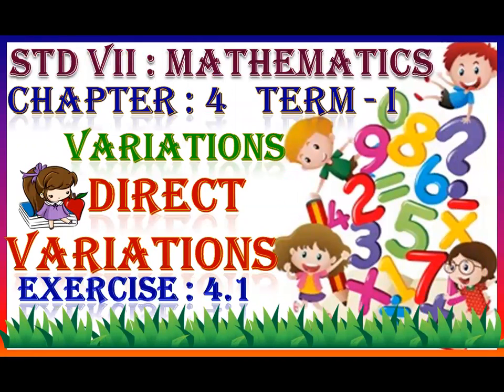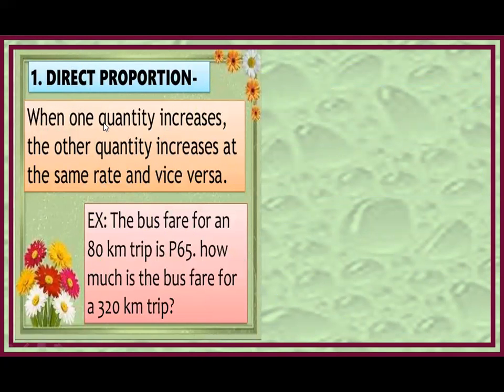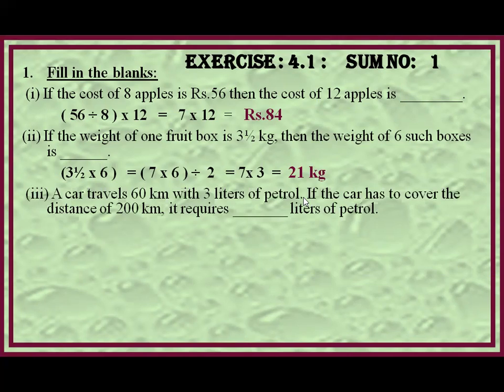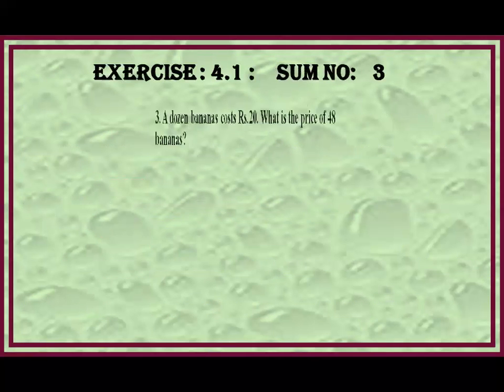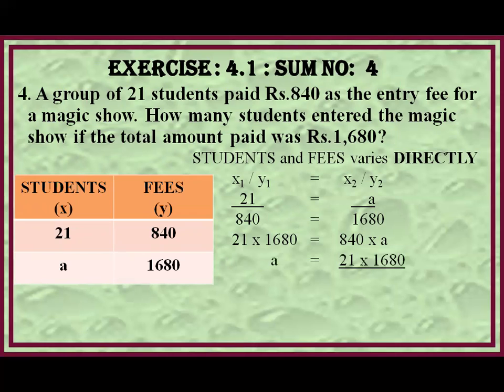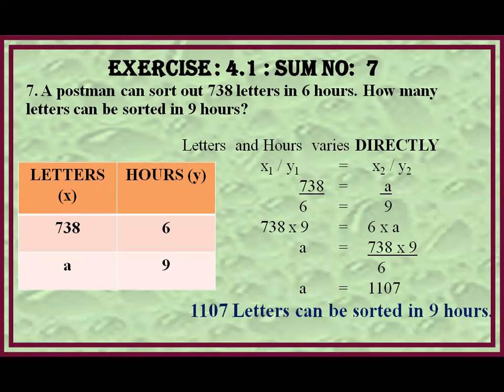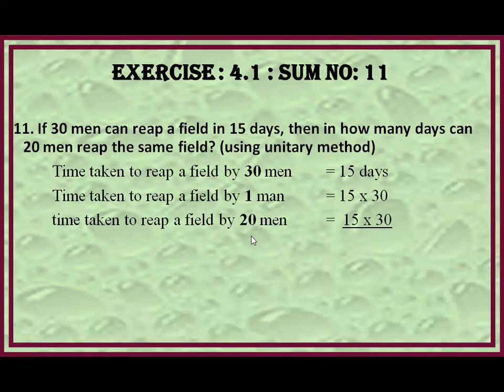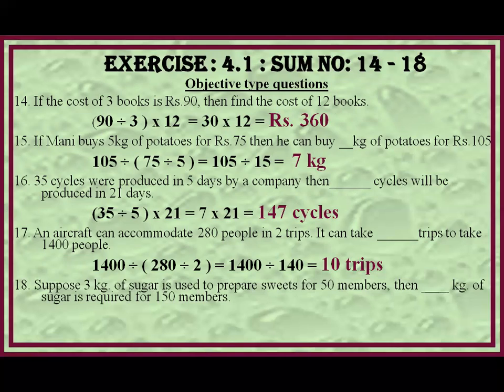CLASS 7, MATHS, VARIATIONS, PROPORTIONS, DIRECT PROPORTION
CLASS 7, TERM 1, MATHS, VARIATIONS, PROPORTIONS, DIRECT VARIATION, INVERSE VARIATION, DIRECT PROPORTION, INVERSE PROPORTION, INDIRECT PROPORTION, INDIRECT VARIATION, UNITARY METHOD, EXERCISE 4.1, EXERCISE 4.2, CHAPTER 4, HOW TO FIND DIRECT AND INVERSE PROPORTION, How to find the unknown in variations,